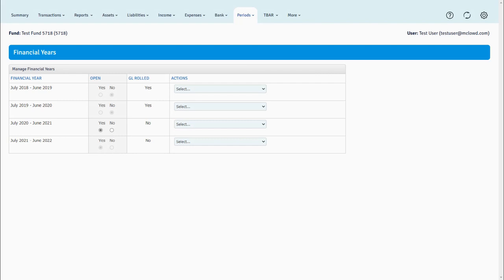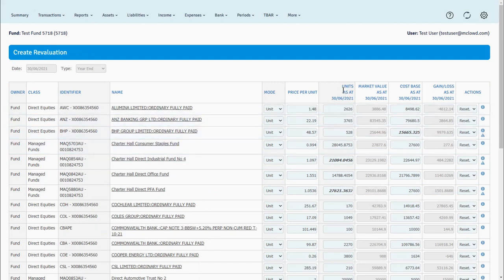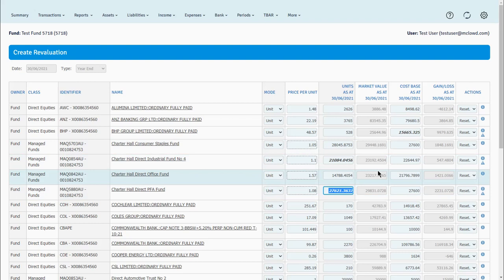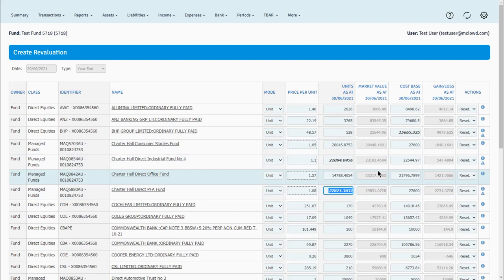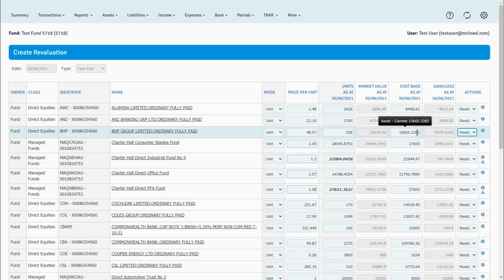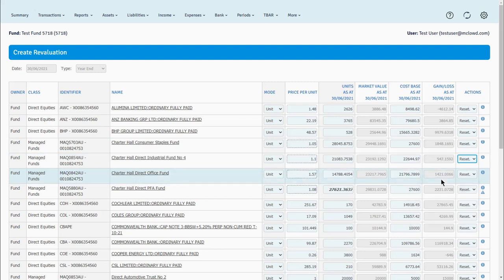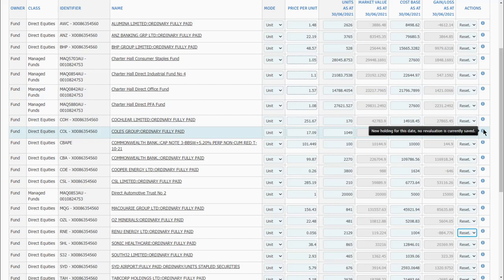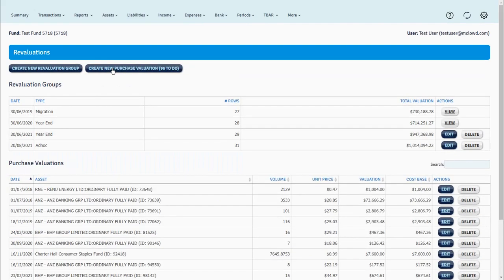Video Tutorial New revaluation process and year end